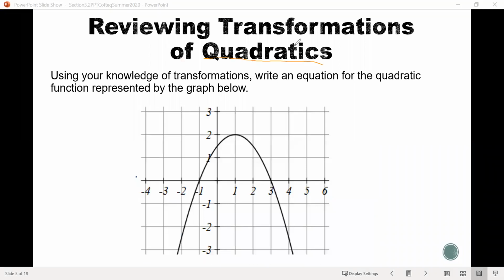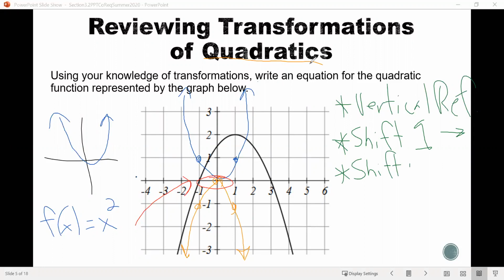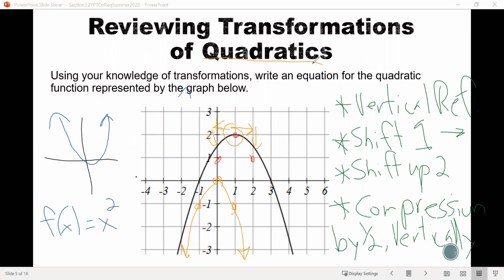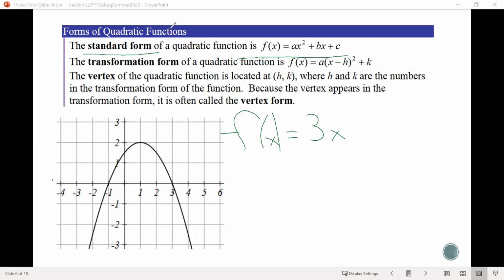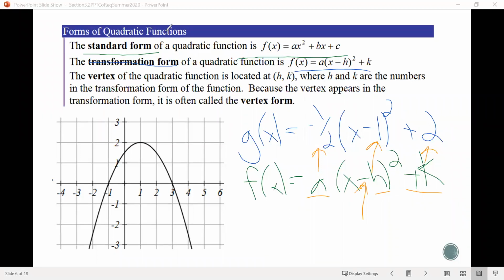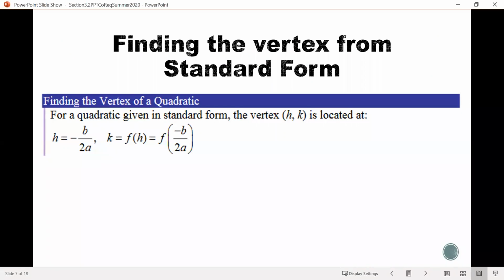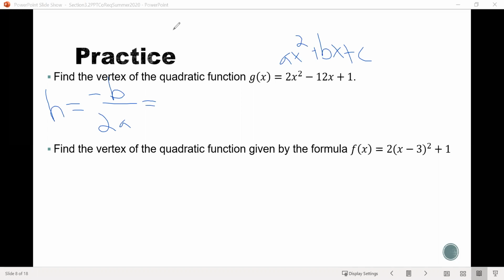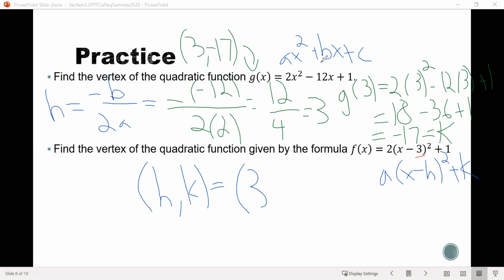PreCalc: Section 3.2 Part 1